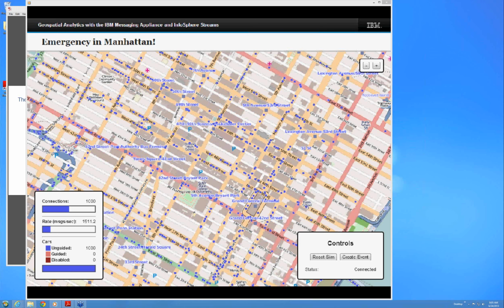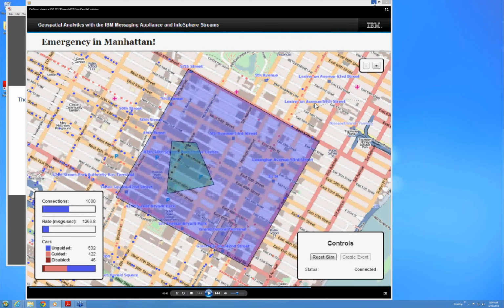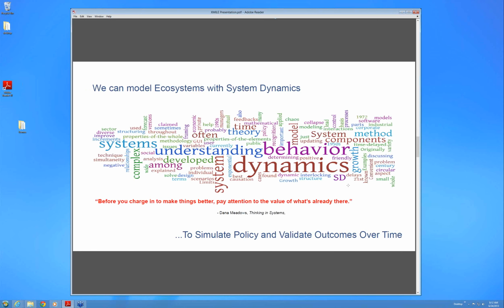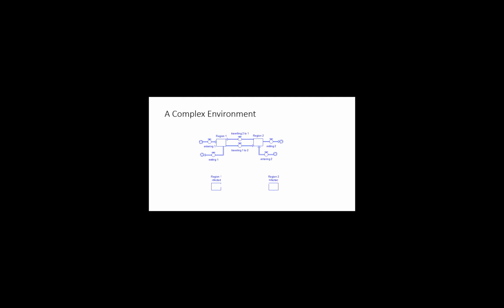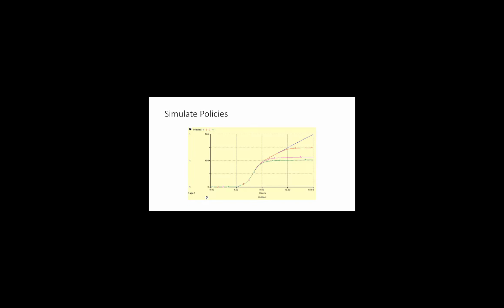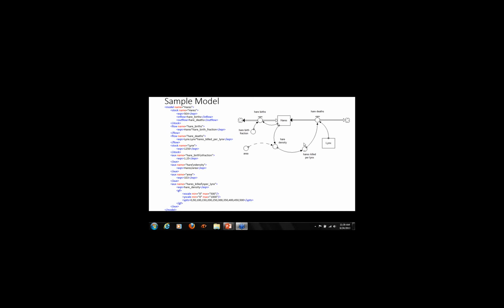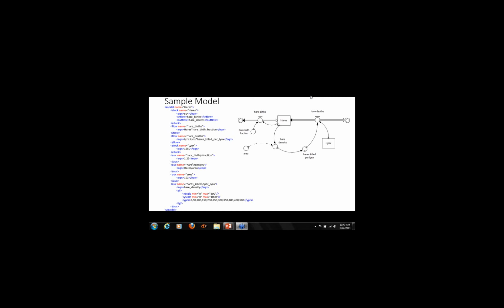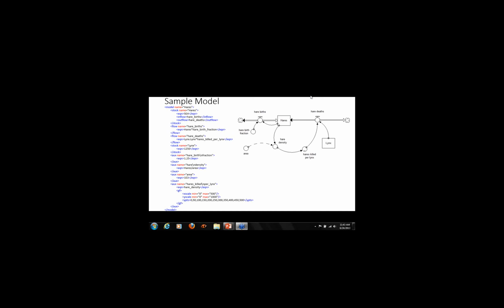Understanding Big Data Using System Dynamics and XMILE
This webinar provides information on OASIS XML Interchange Language (XMILE) for System Dynamics. The standard will enable organizations to generate complex cause and effect models for Big Data Analytics. XMILE has the potential to revolutionize the way organizations consume Big Data, analyze options, and evaluate decisions. Speakers include Steve Adler, IBM Information Strategist, and Karim Chichakly, isee systems Chief Architect. This recording was made 24 June 2013.